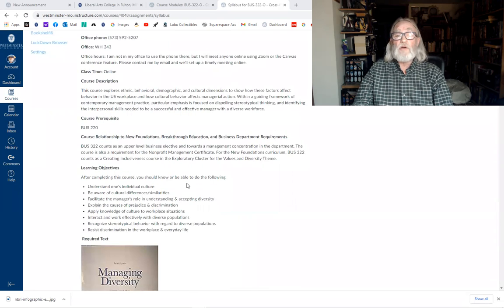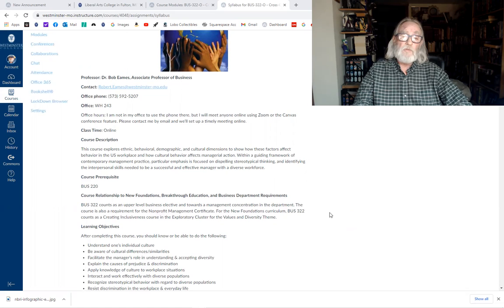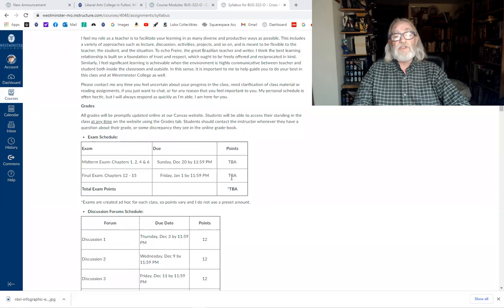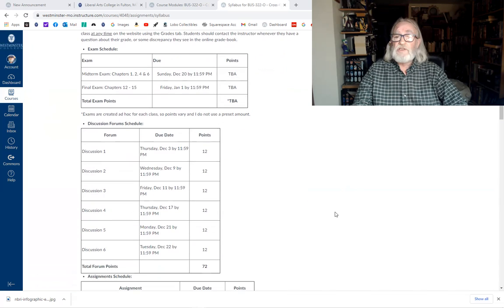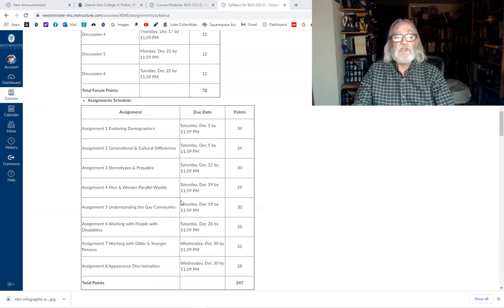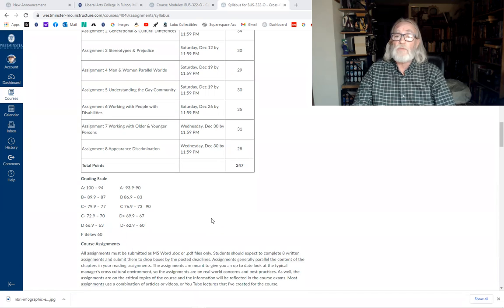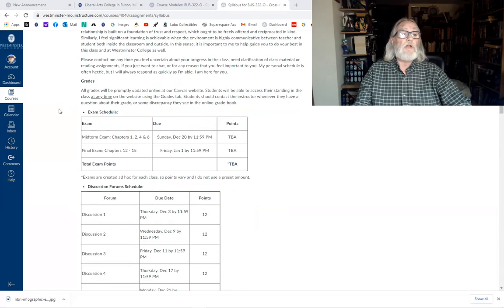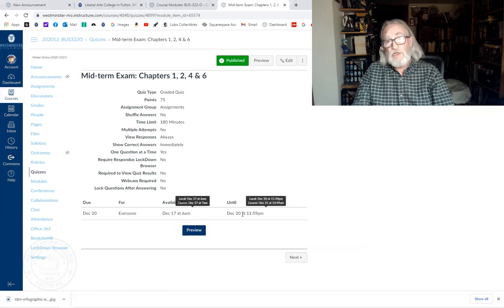Dr. Eames Welcome to BUS 322 (15:54)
Welcome message to students of BUS 322 winter term 2020.